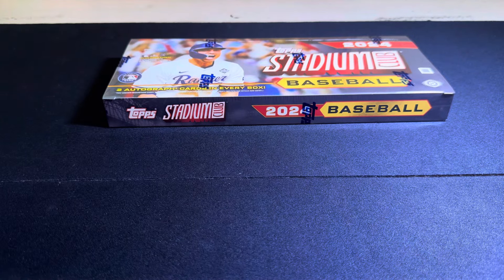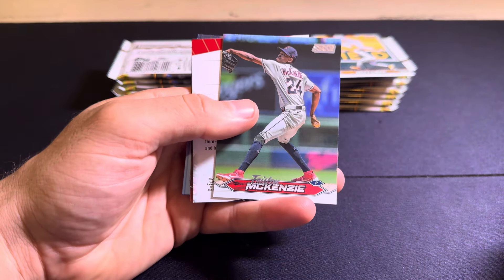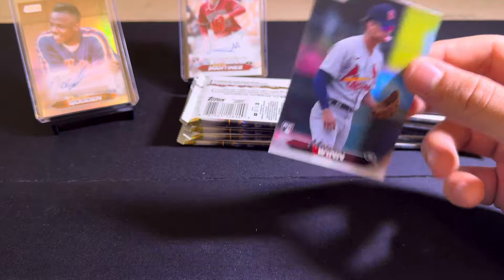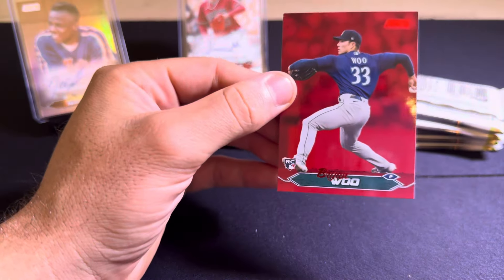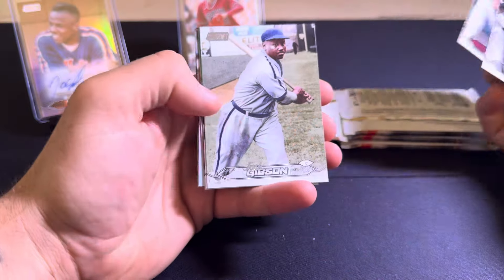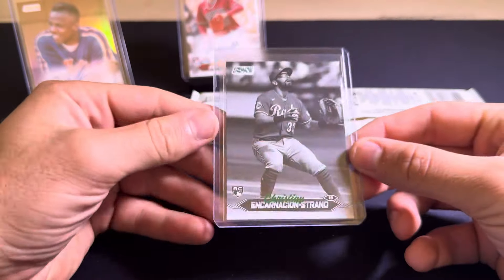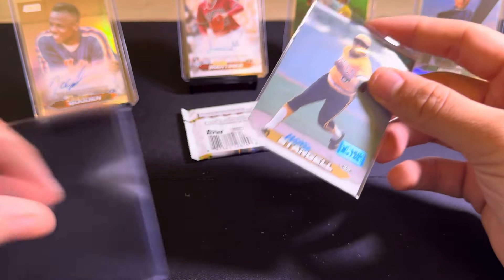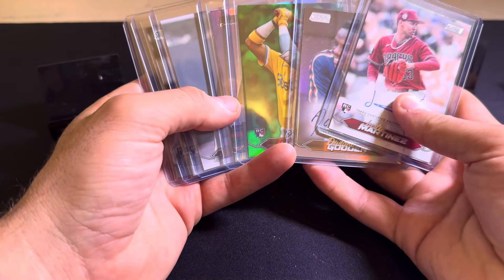SSP AUTO! Opening (1) 2024 Topps Stadium Club Baseball Hobby Box!!